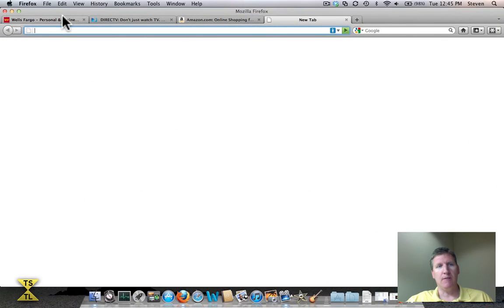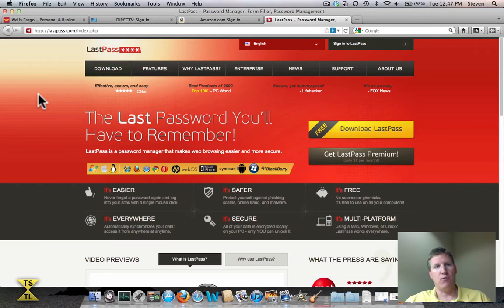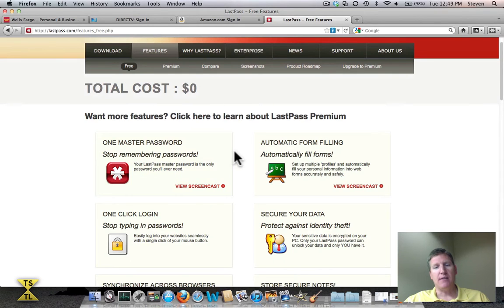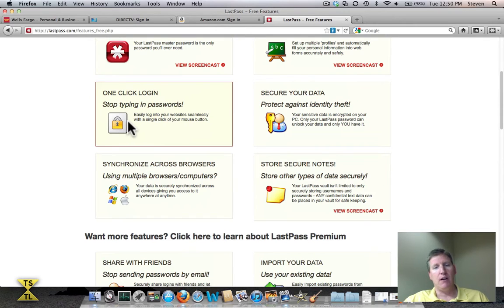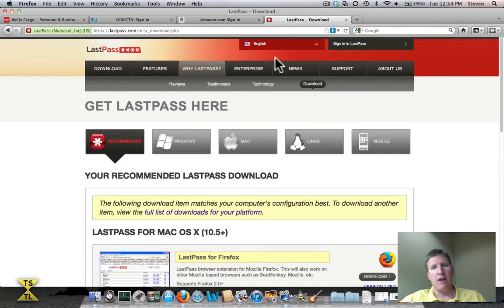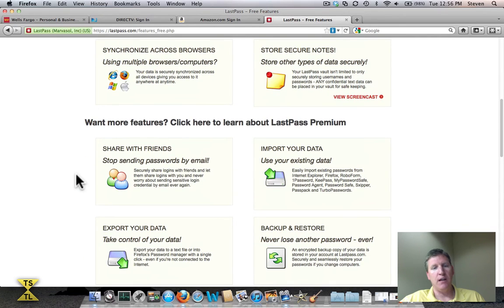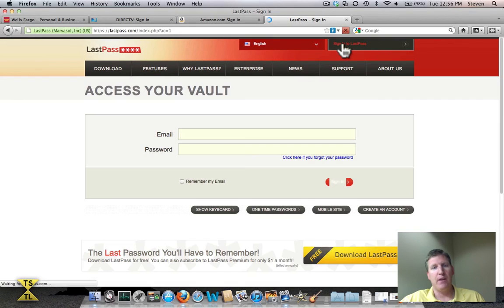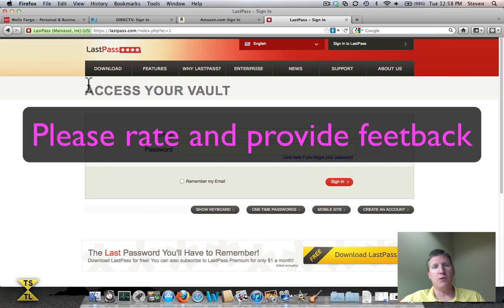Review of Lastpass the Password Manager Application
Here's my first software app review of Lastpass.  It's an amazing product from a company by the same name, Lastpass.  I purchased and use the premium version which is $12 per year and its worth every penny.  I use this app all the time and it is awesome.  So watch, rate and send me your questions or feedback.  Thanks everyone.